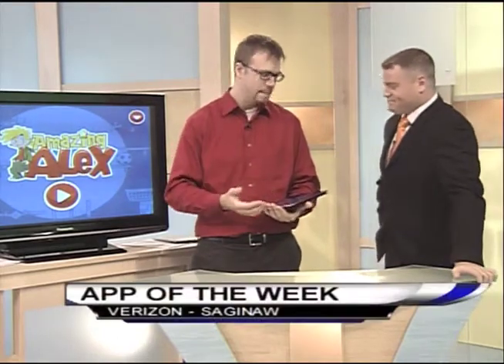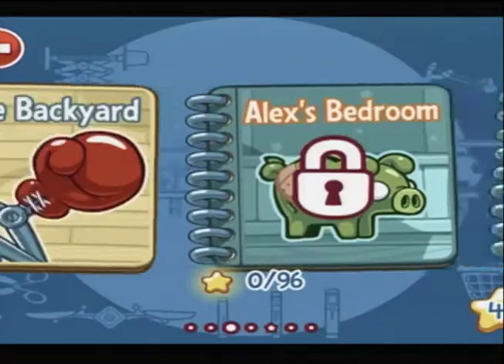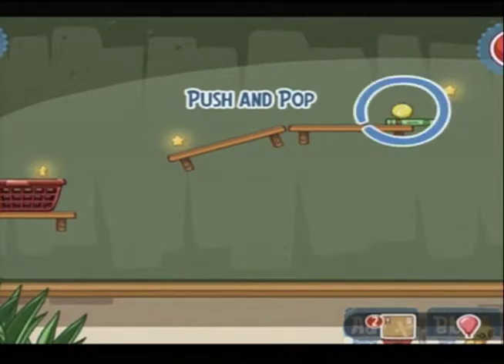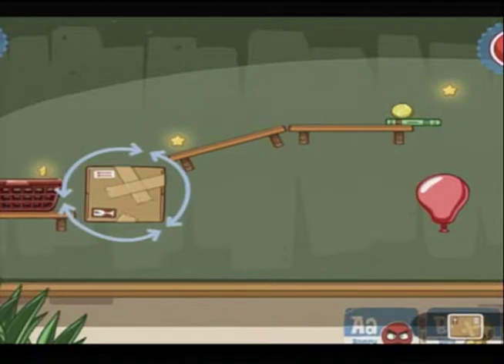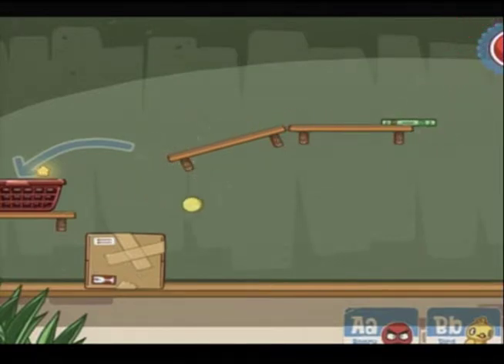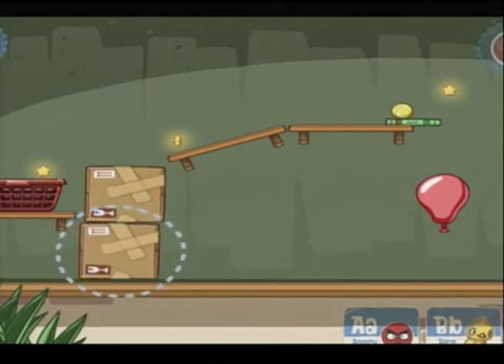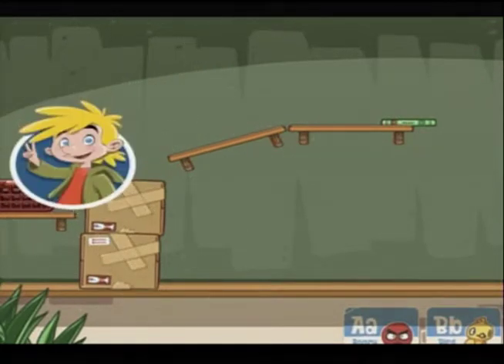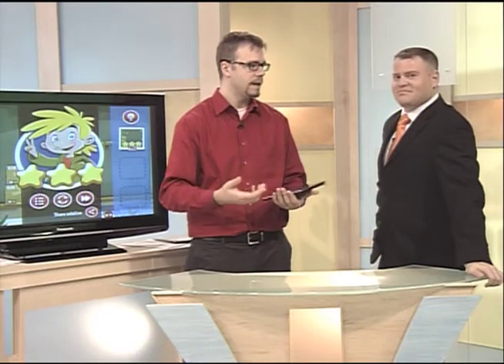App of the Week: Gamers rejoice!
Mike Jingles from Verizon Wireless in Saginaw stopped by for his weekly App of the Week segment.  This week he shows off some cool games that will keep everyone entertained over the holidays.